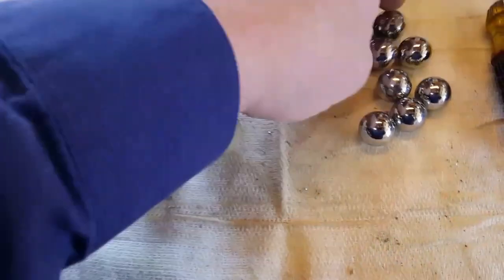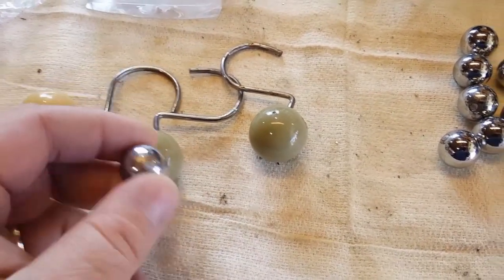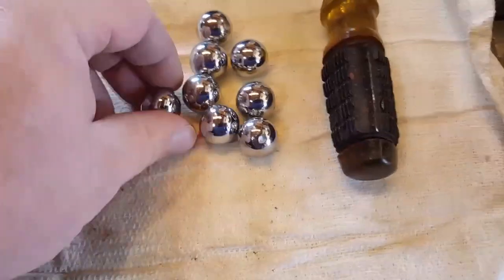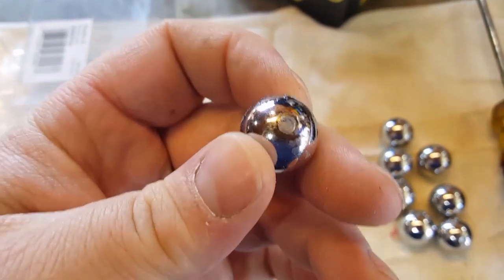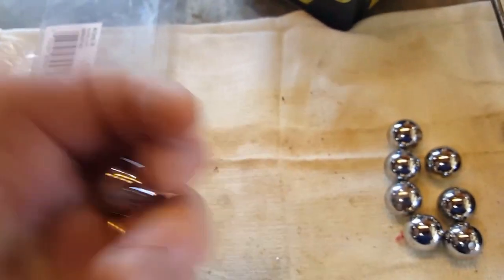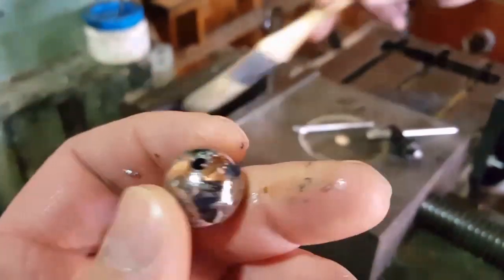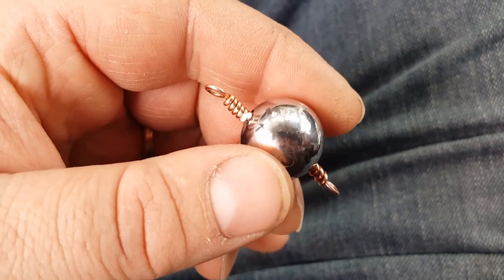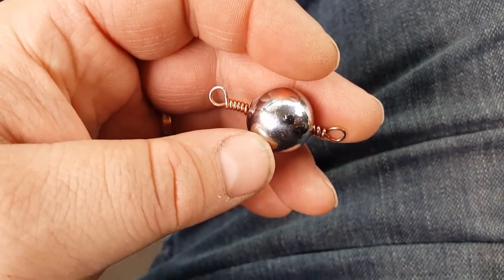Make fishing sinkers from nothing!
These sinkers were made from old stainless steel shower curtain hooks and a bit of coaxial cable! They weight almost exactly 1 oz each. Man do I enjoy making something useful from nothing! Tx